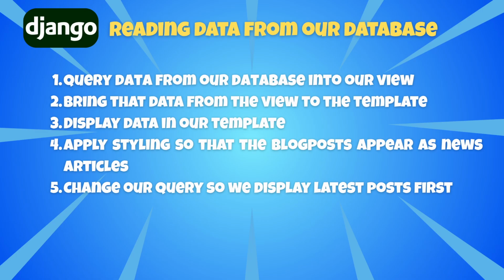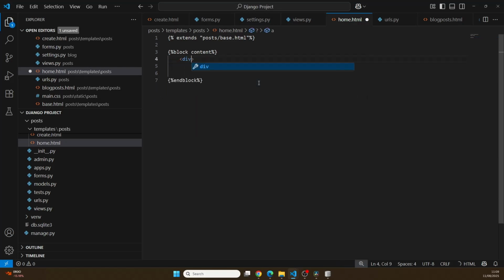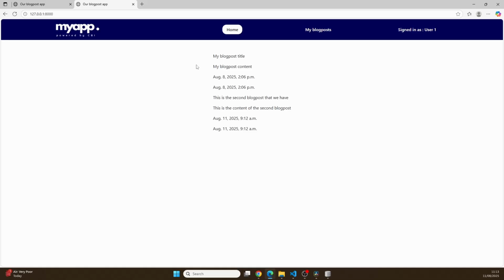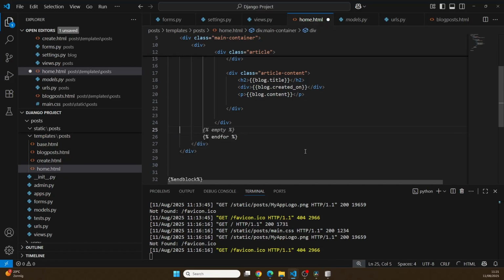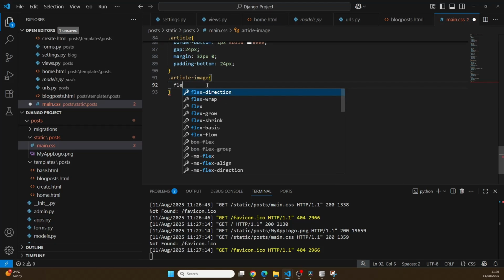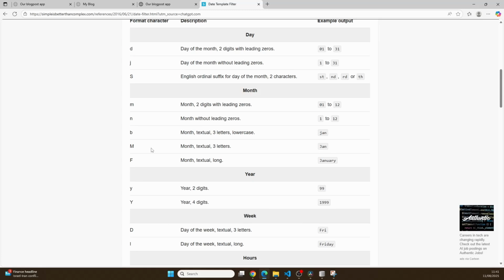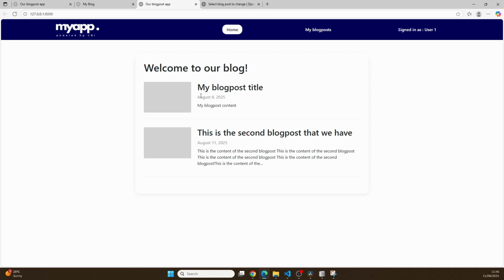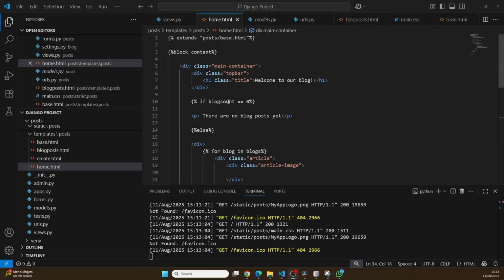Python Django Tutorial for Beginners #9: Displaying Database Data on the HTML Templates (Reading)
In this 9th video I show you how to read our Database data on our HTML templates We query the data from the view, we make sure it is visible on the HTML template, and we style it so it looks like a news article.